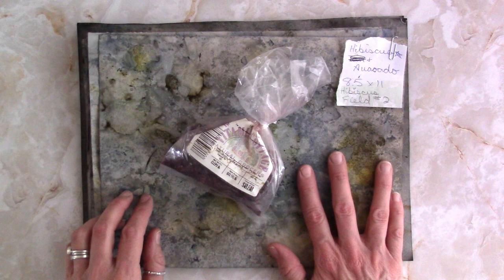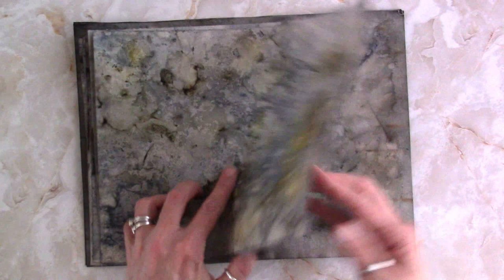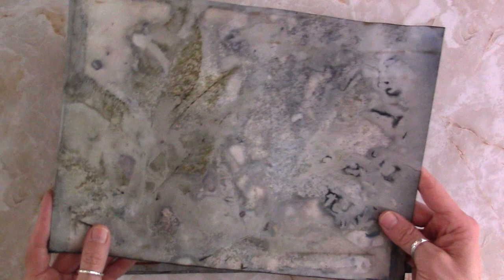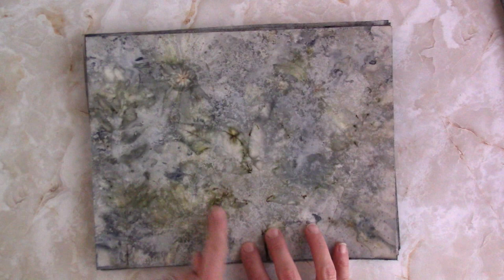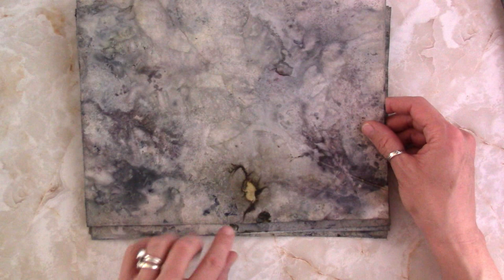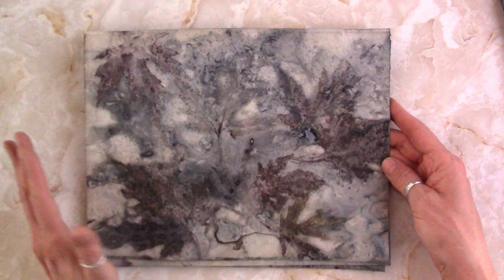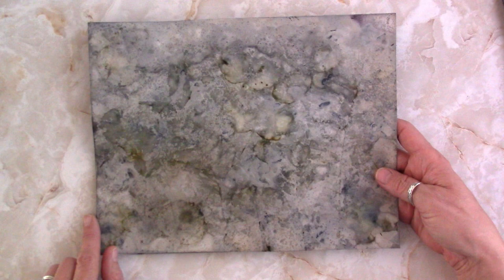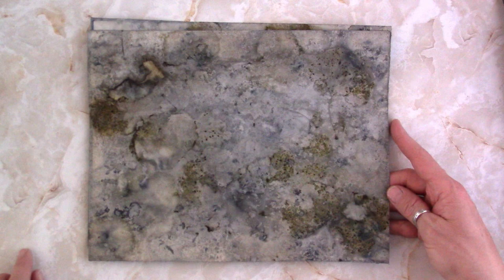Eco Dyeing Paper - Flip & Tips - Hibiscus Field Kit 2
Paper & Ink
Unpainted canvas - David Celeste